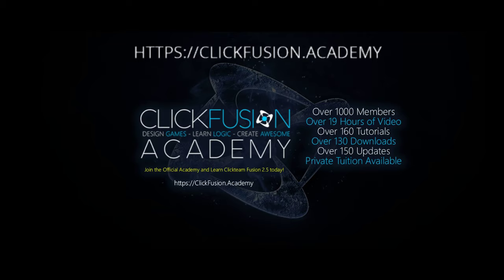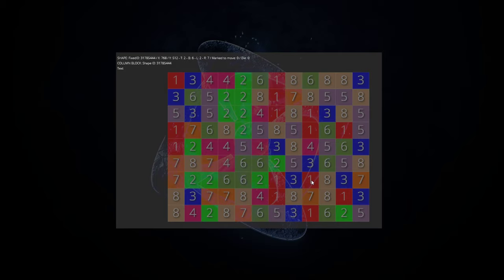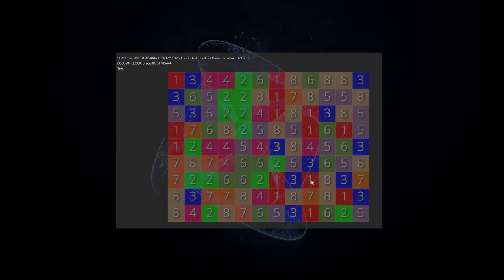Clickteam Fusion 3, ClickFusion Academy, Clickteam Courses Podcast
In this podcast I discuss Clickteam Fusion 3, Fusion 2.5 and 2.5+, also the ClickFusion Academy and OneClick Training. I also discuss a way of approaching projects in Fusion, in particular, puzzle games. It's not always about the GDD (Game Design Doc) ;) Here are some links to what I discussed: